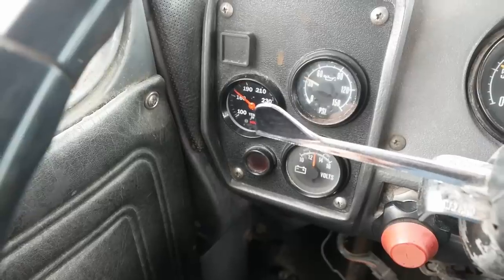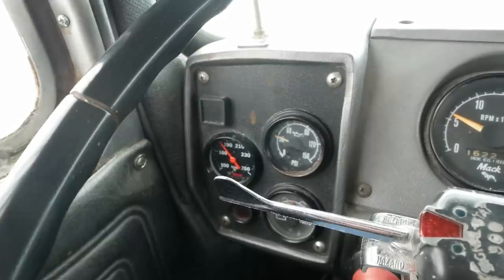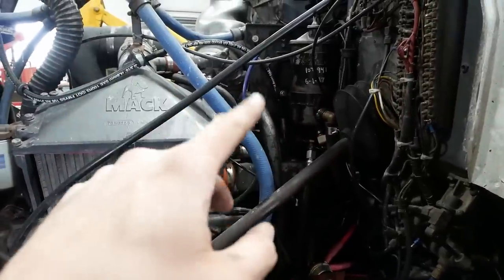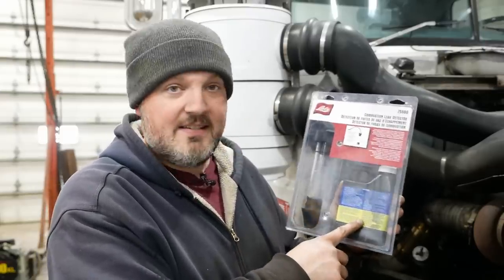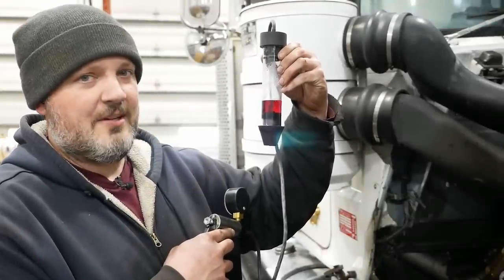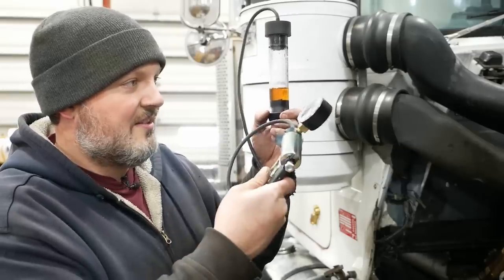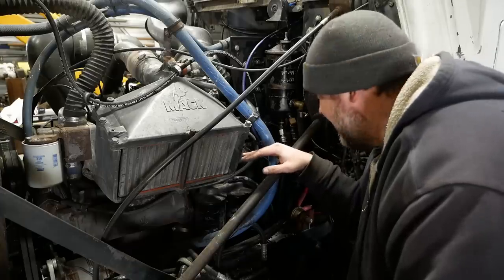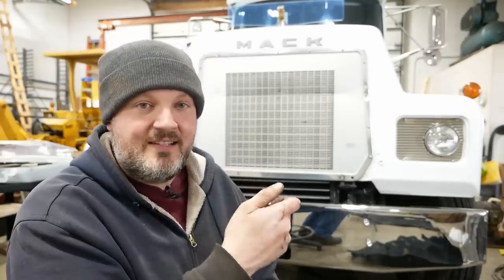Can You Trust a Head Gasket Tester? - R Model Mack Overheating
The 1977 Mack R model is back and it's still overheating. Let's get to the bottom of it.